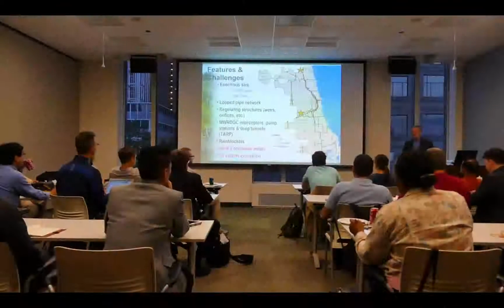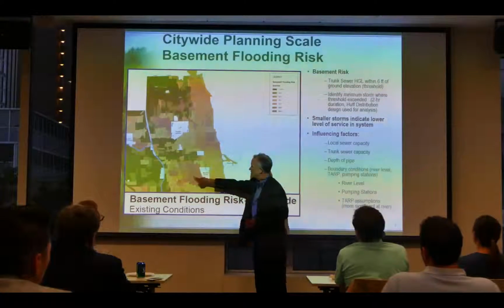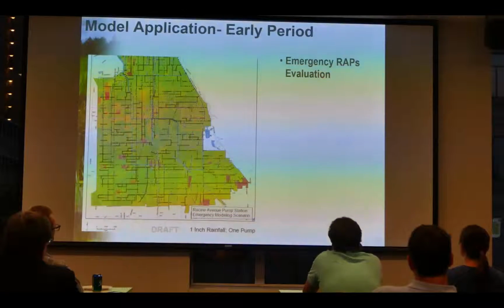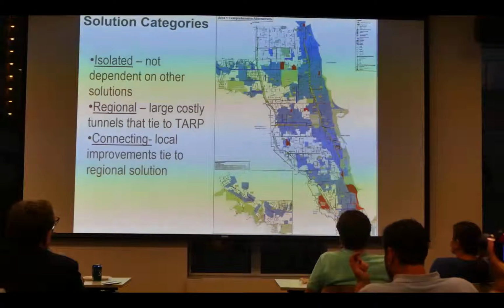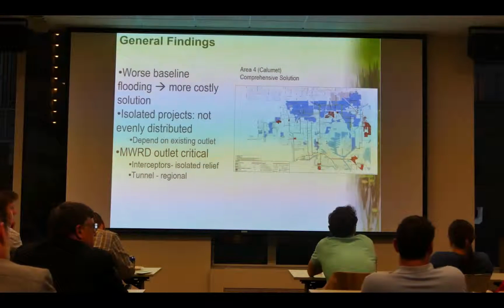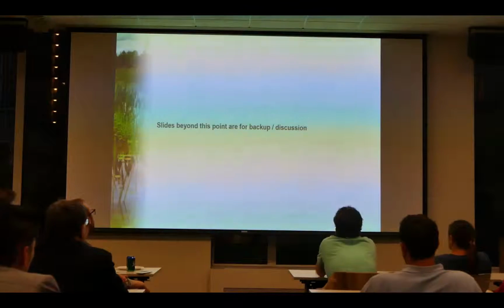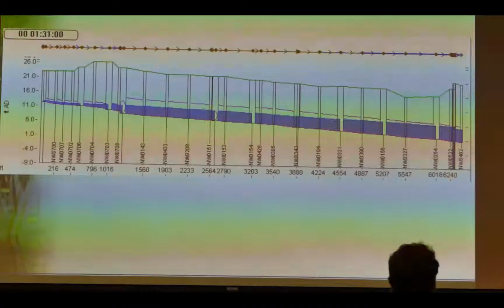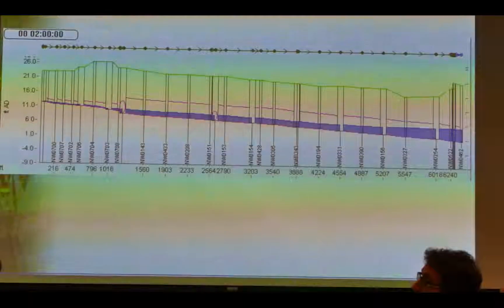Water Water Water Everywhere...and Data Too! Chicago City Data Meetup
This October 7th meet up examined the water management issues within the City of Chicago. Video provided by Pierre DeBois of Zimana Analytics Services. The first speaker is Barrett Murphy, the First Deputy Commissioner for the Department of Water Management at City of Chicago

The second (at about 21:00) is David Leopald, Director of Project Management at UI LABS, currently leading the Smart Green Infrastructure Management urban flooding project.